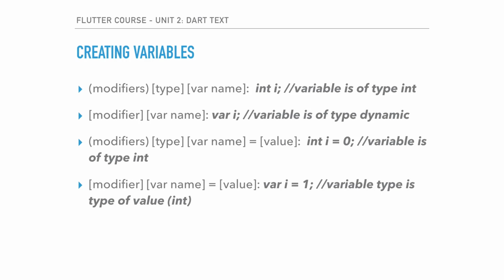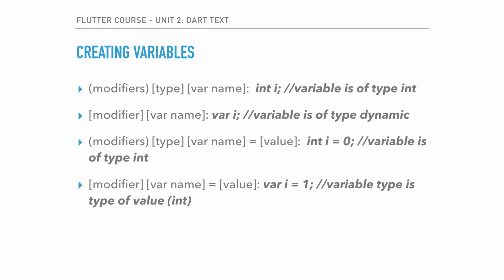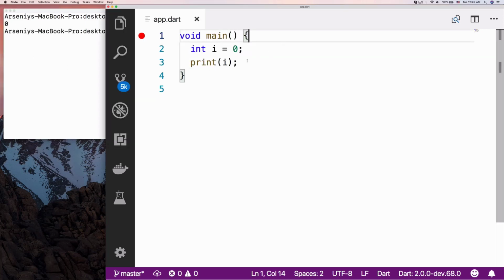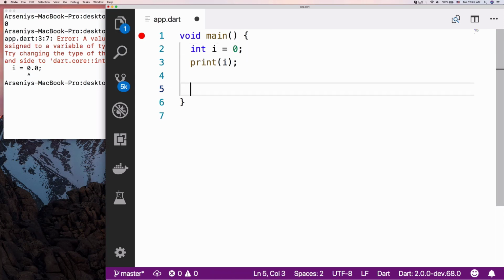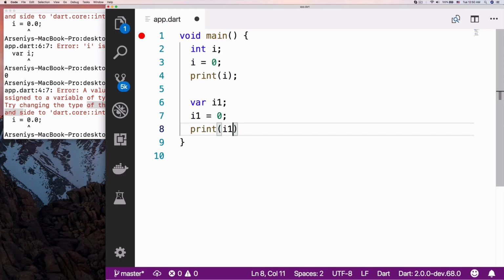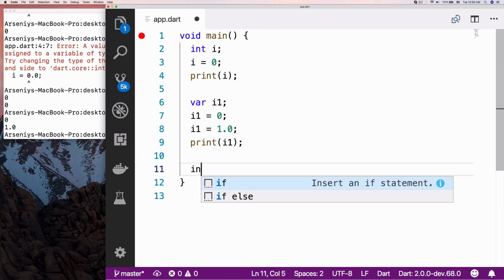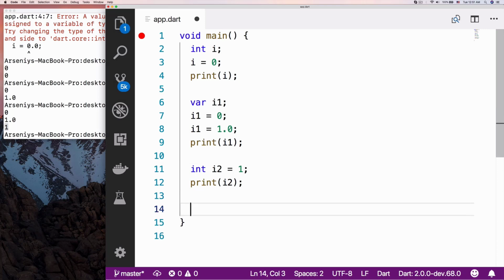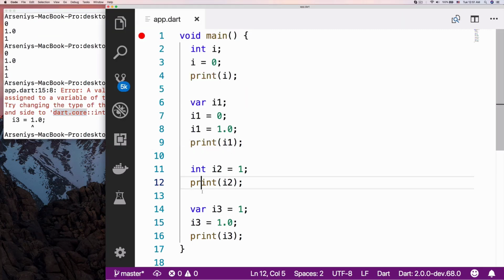Introduction To Dart | Variables | Eduonix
Welcome back! We are going over Dart basics in this short series. In the last video, we talked about the different Data types in Dart. Today we will be looking at Variables. In the Dart language, a variable is a memory space that stores values. The names of these variables are known as Identifiers. These identifiers contain alphabets and numbers. Let's learn more about it in the video!